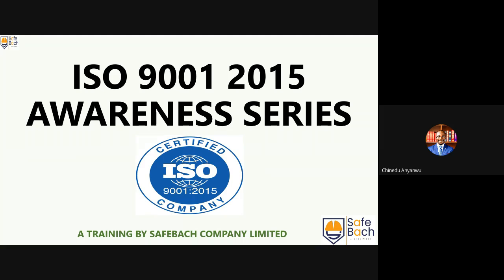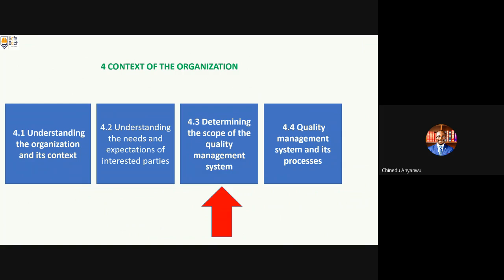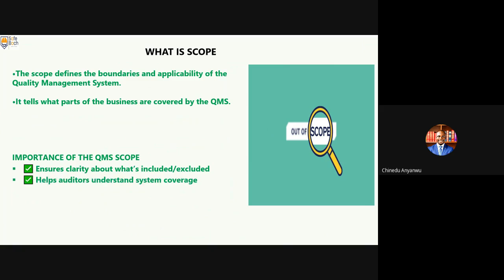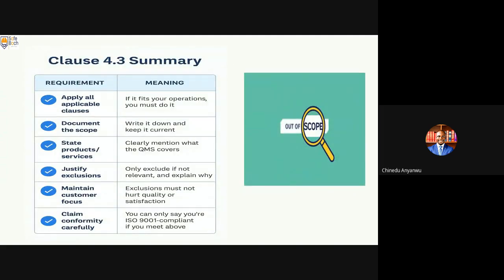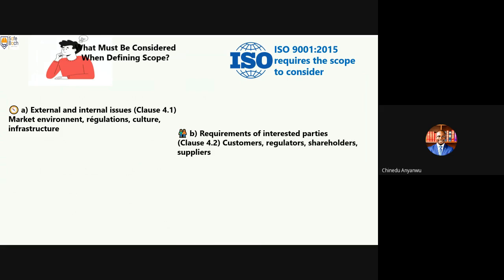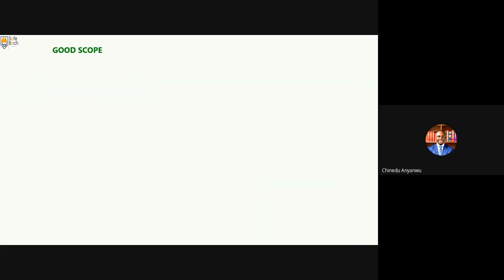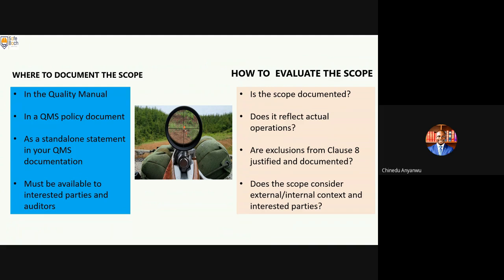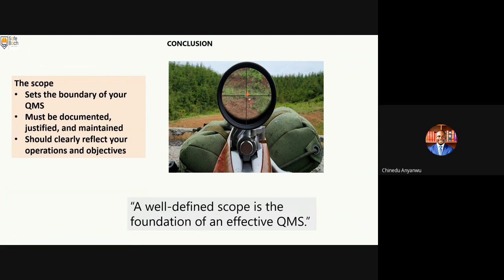ISO 9001:2015 AWARENESS SERIES (DETERMINING THE SCOPE OF THE QUALITY MANAGEMENT SYSTEM)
TO ENLIGHTEN THE VIEWERS OF WHAT THE SCOPE OF THE QUALITY MANAGEMENT IS AND WHAT IT DOES.